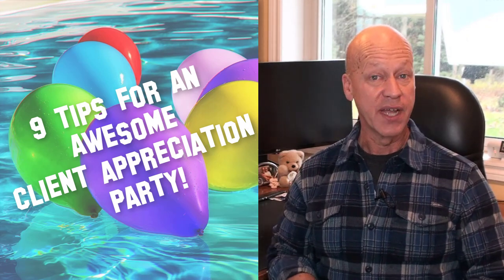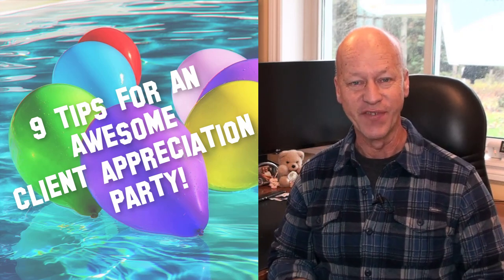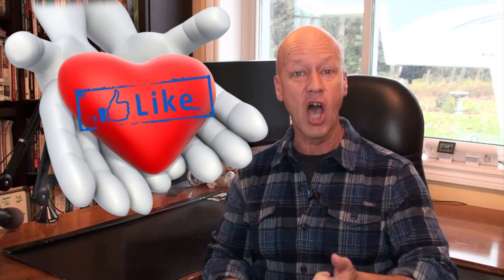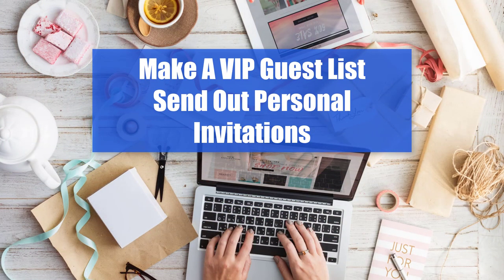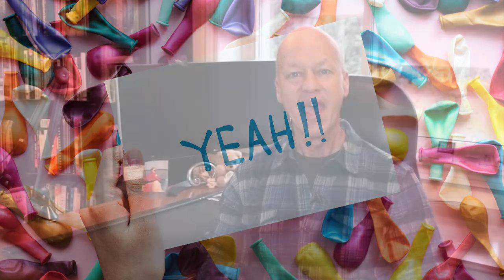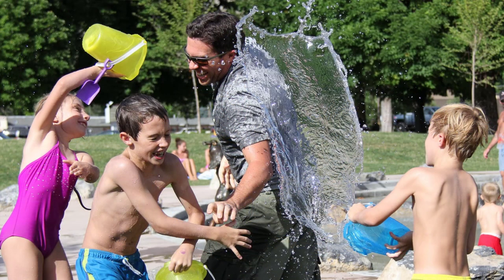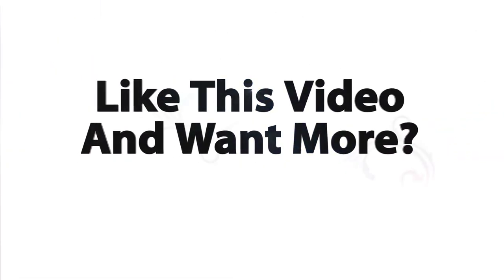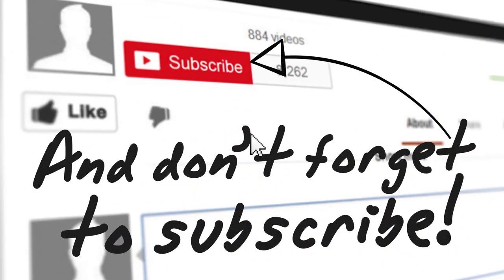9 Tips For An Awesome Client Appreciation Party